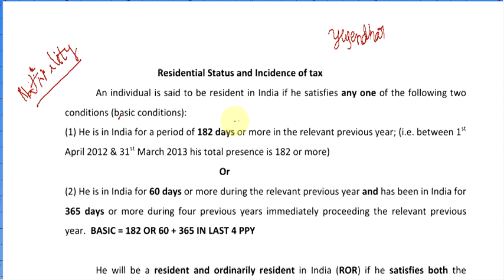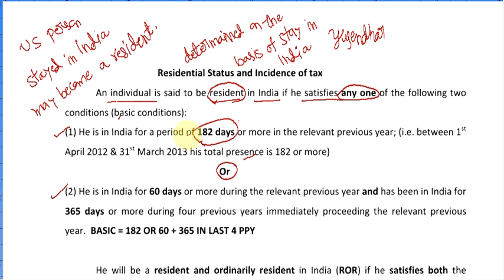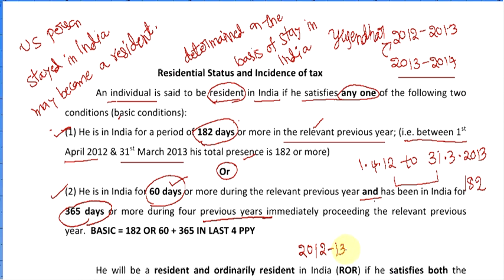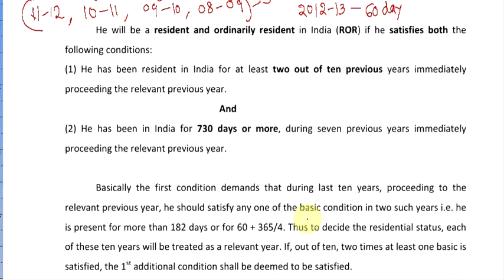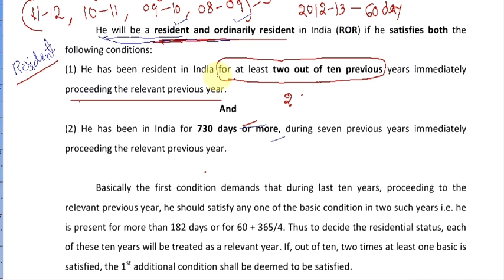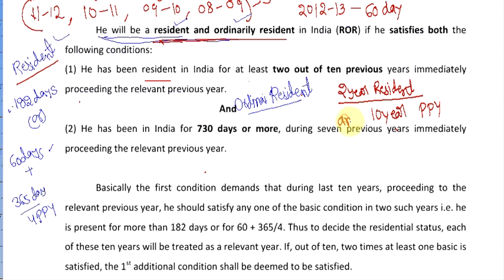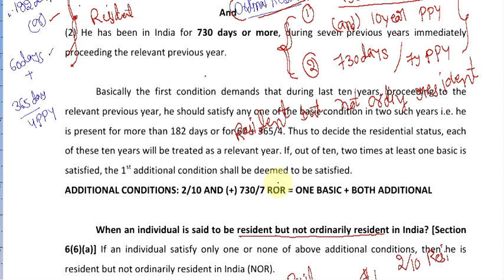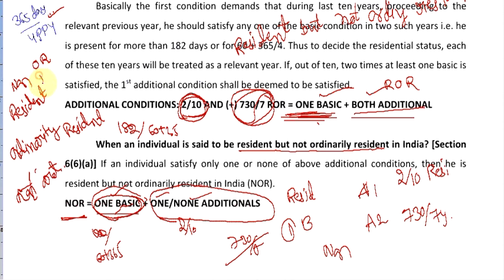Residential Status and Incidence of tax2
This class on Residential Status determination, which helps to CA and B.Com and M.Com Taxation learners.